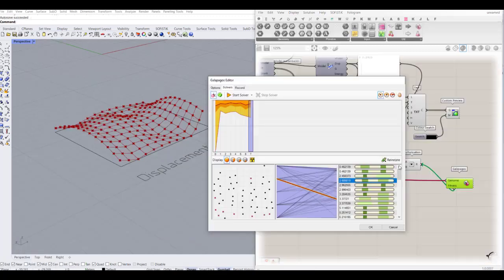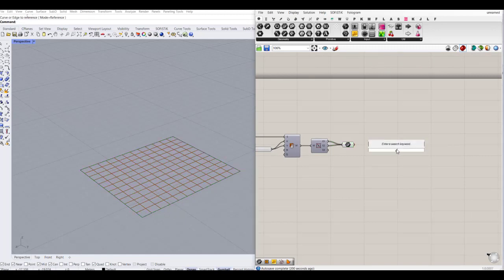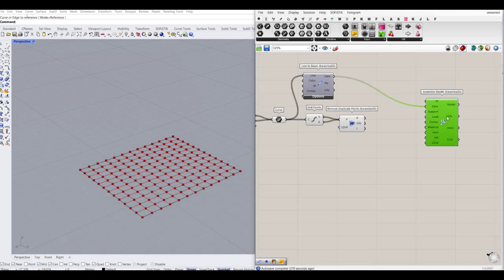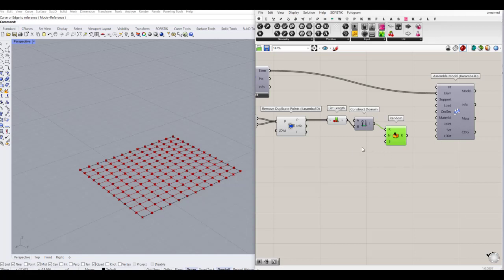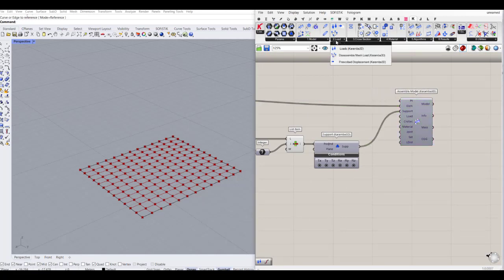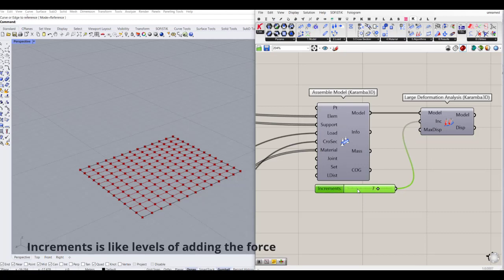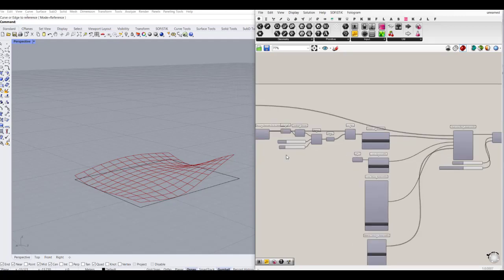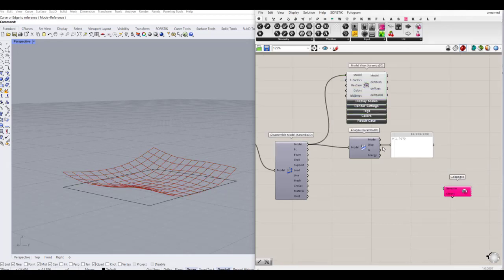Grasshopper Tutorial- Part20- Form finding of Beam Structures (Karamba + Galapagos)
This tutorial explains the form-finding of gridshell structures with the Incremental loading technique (Large Deformation Analysis) and Genetic Algorithm optimization (Galapagos). You will learn how to optimize a beam structure using two targets height of the structure and maximum displacement (deflection).

Subjects covered:
- Karamba Structural Analysis
- Large Deformation Analysis
- Galapagos